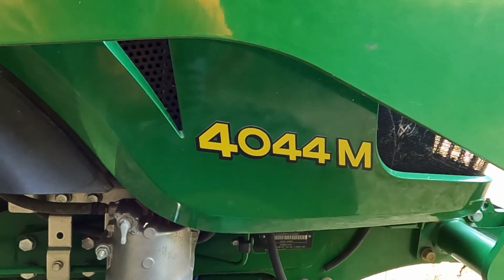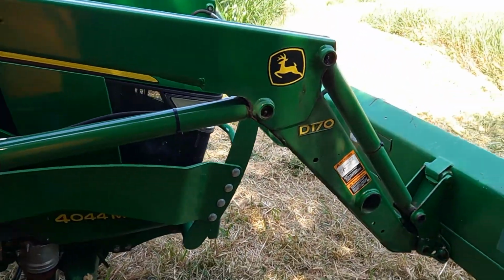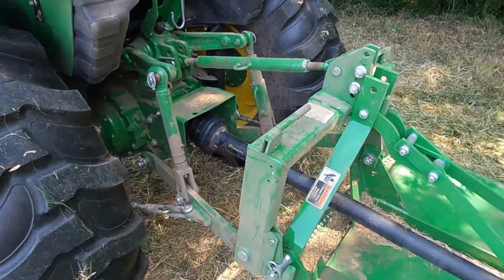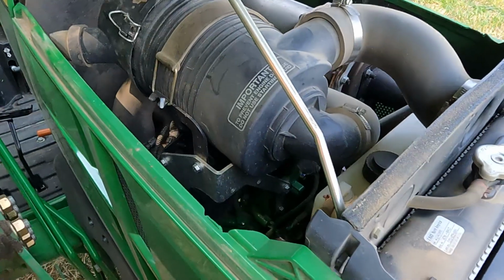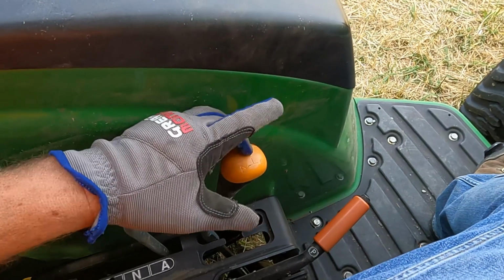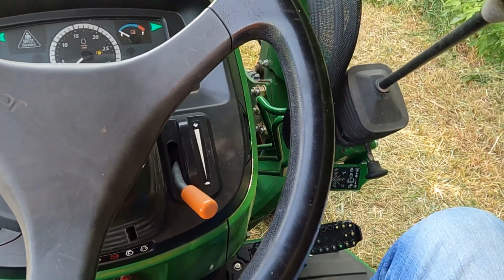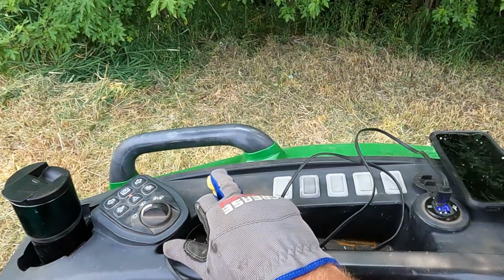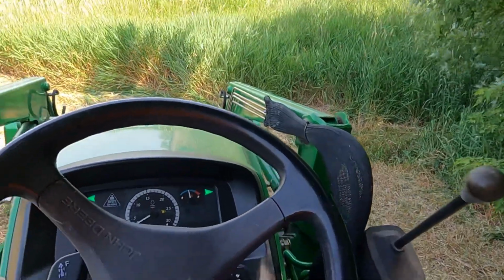Walk around and brief overview of the John Deere 4044M 4 series compact tractor